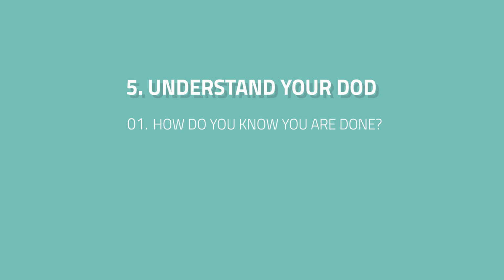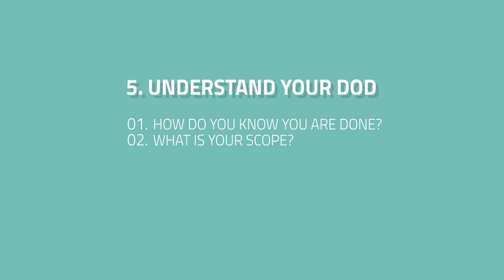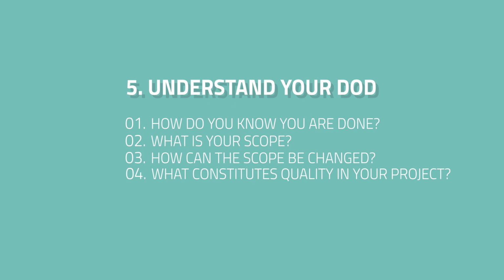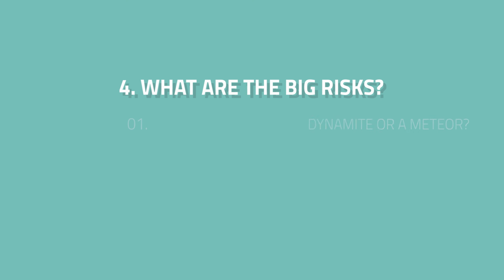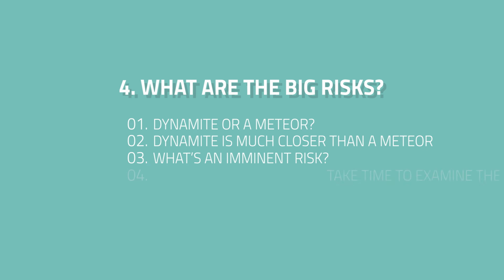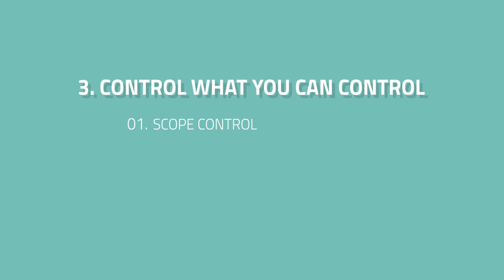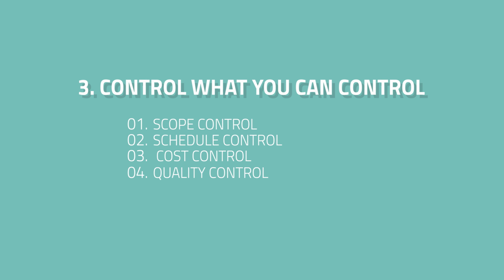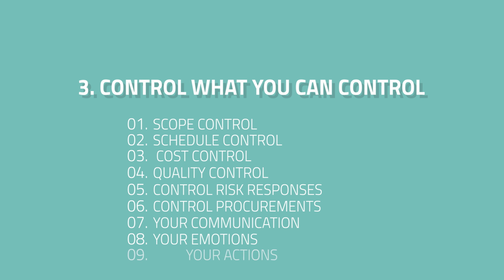Be A Better Project Manager: 5 Simple Tips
In this video, Joseph Phillips, the Director of Education for Instructing.com, explains in detail how to be a better project manager in five simple steps!

What are THE top five things you can do to be a better project manager?

Watch this video to fill in the blanks below!

05. Understand your_______!
04. Know your ______!
03. Control ______!
02. Communicate ______!
01. Know ______!

Instructing.com - Prepare for success with best-selling author and trainer Joseph Phillips. Get started today. Management training online, anytime. Affordable, proven, successful training used by over 700,000 students worldwide. Start your journey today.